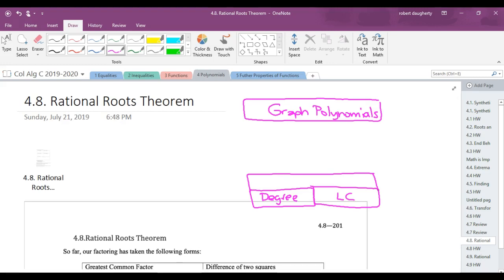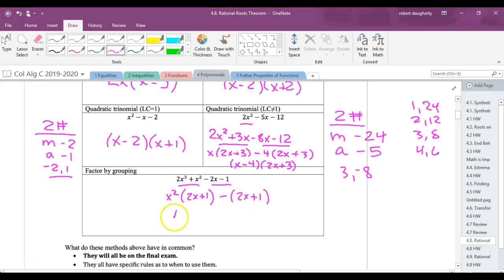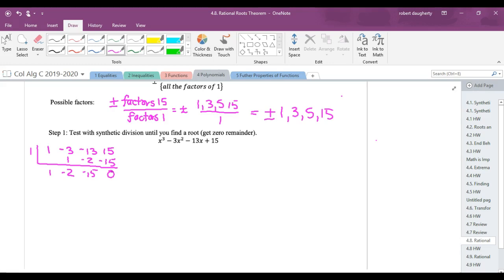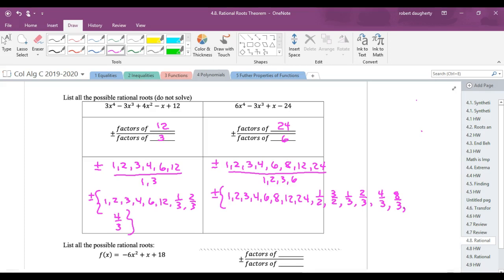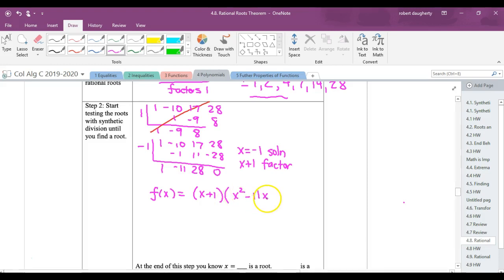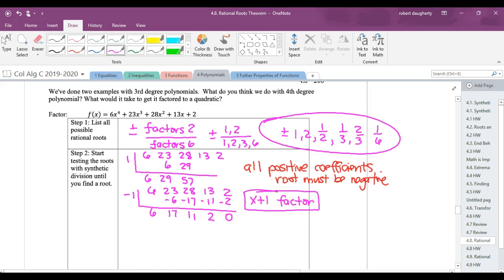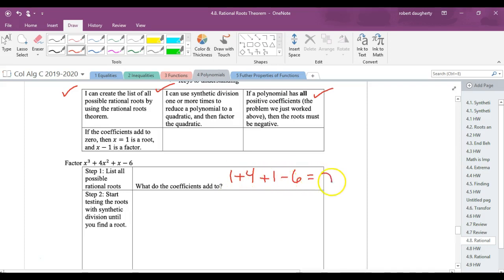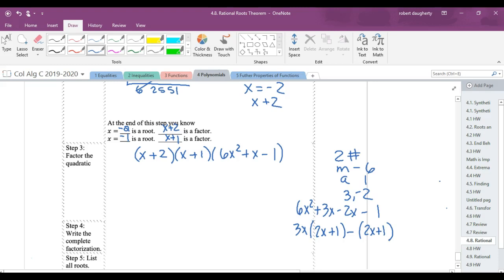4.8 ColAlg Rational Roots Theorem